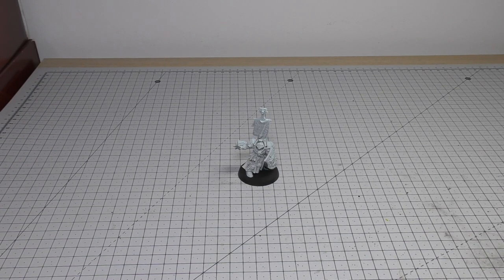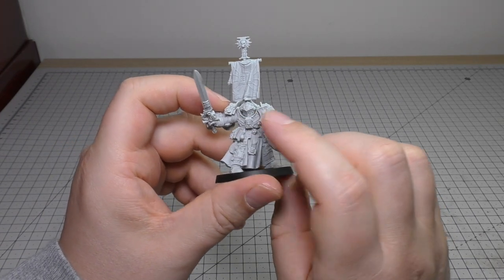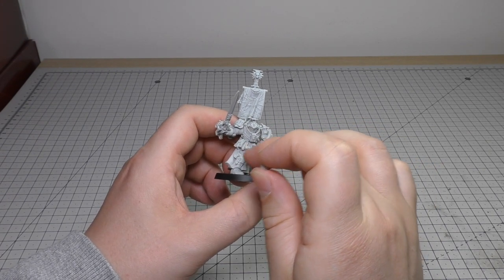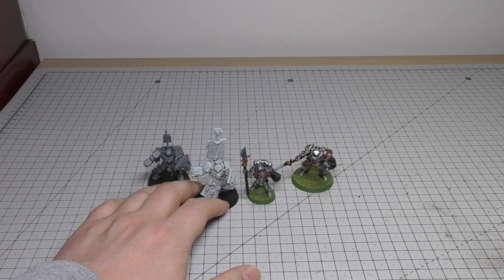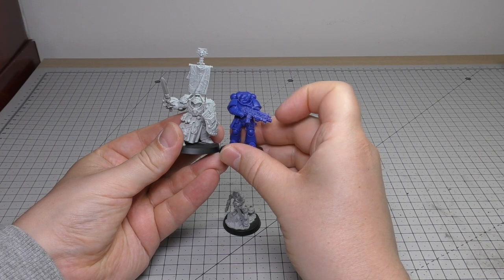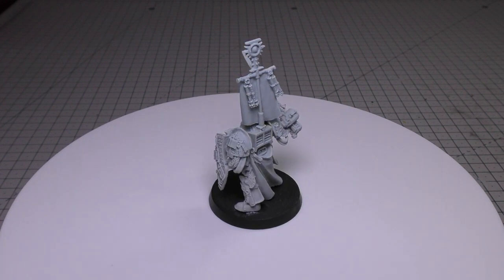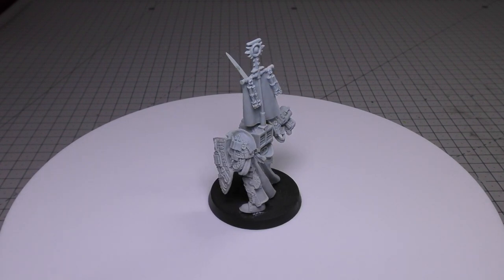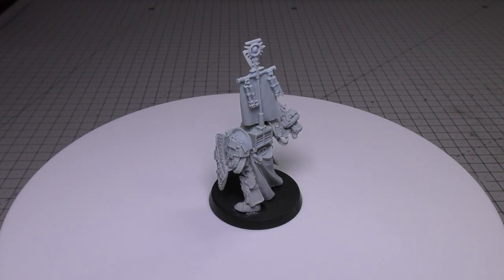Grey Knights - Lord Kaldor Draigo - Review (WH40K)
**I like your horn**
My Review of the Space Marines Grey Knights Lord Kaldor Draigo model from Games Workshop.